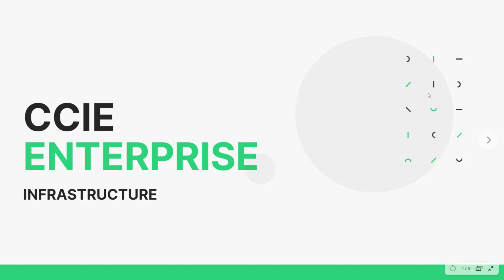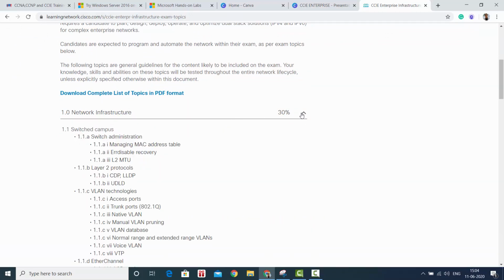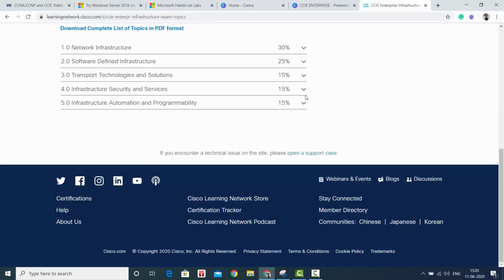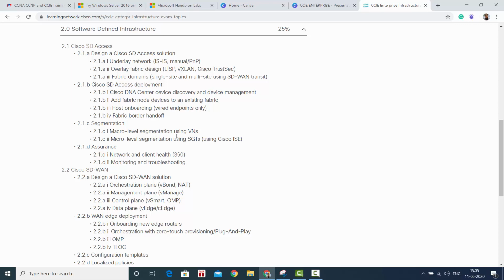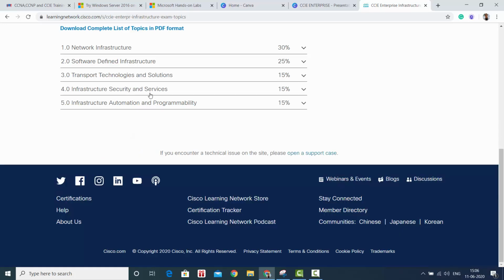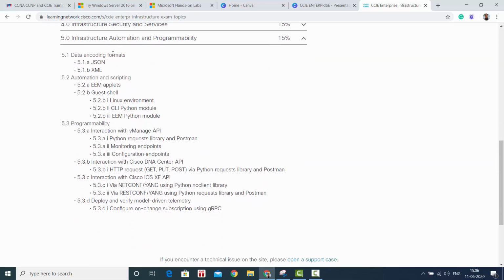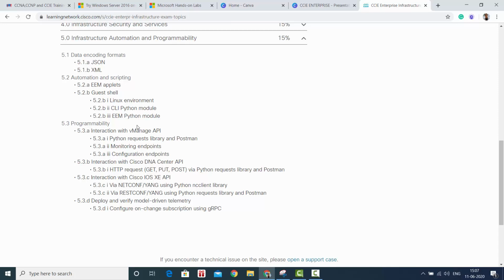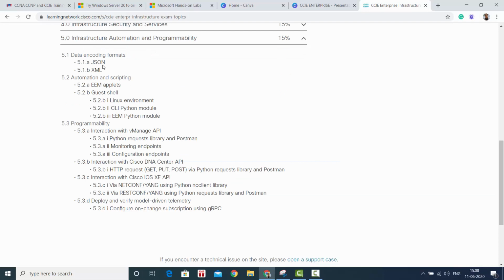CCIE Enterprise Infrastructure Syllabus Review